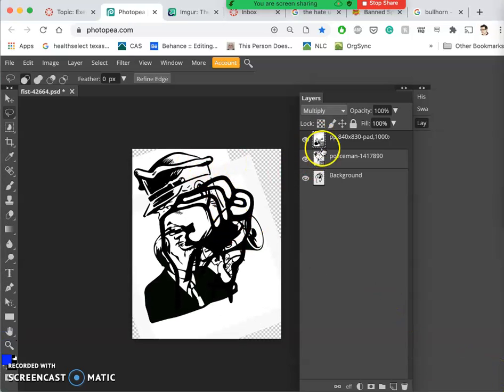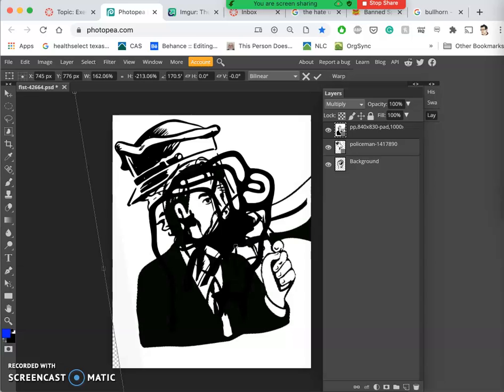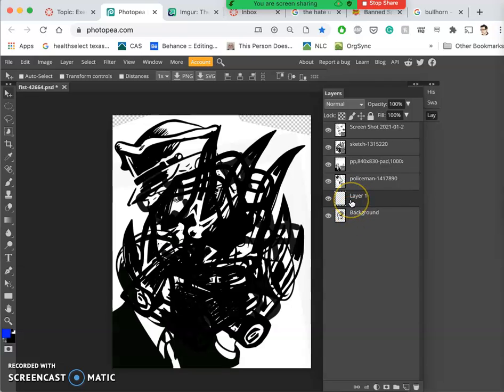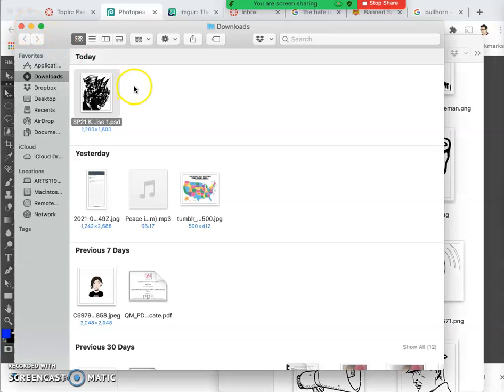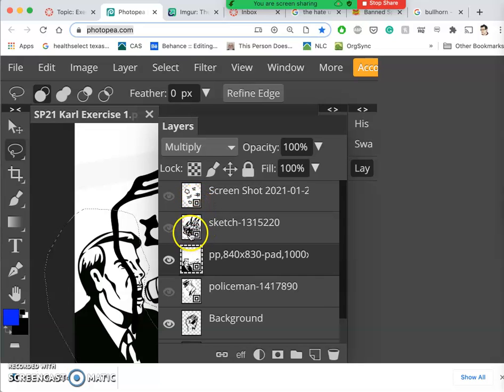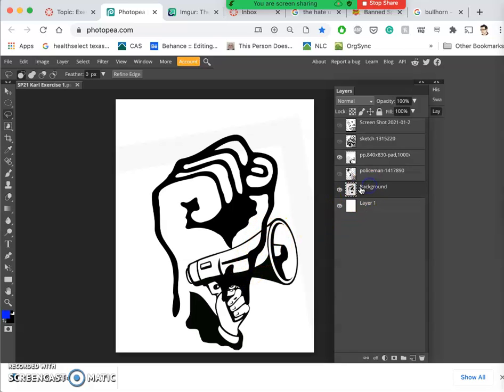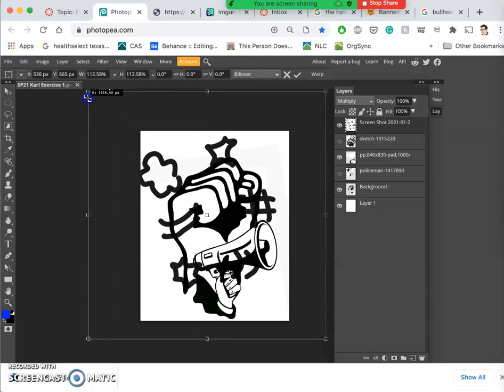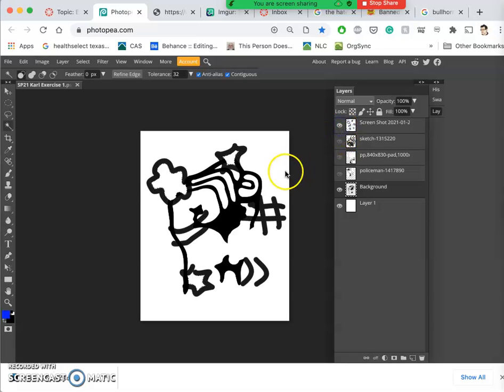4 Rasterizing Smart Layers for Editing